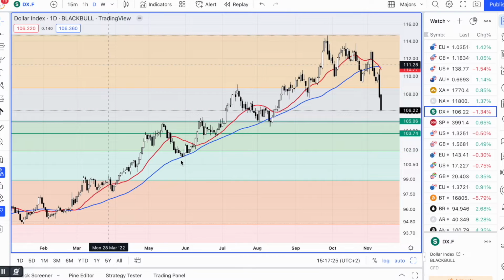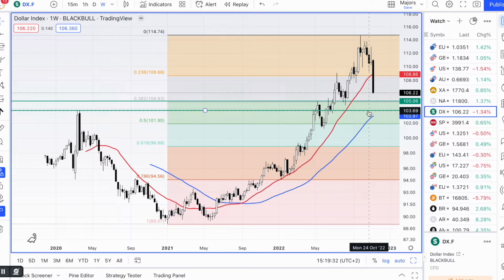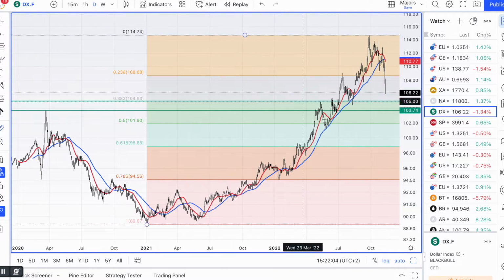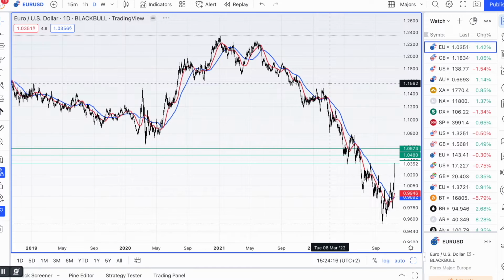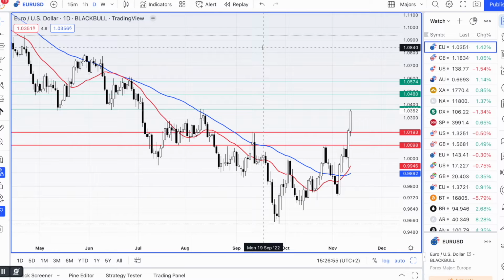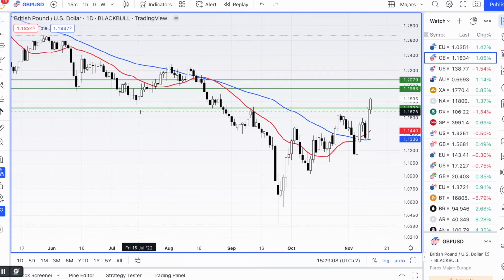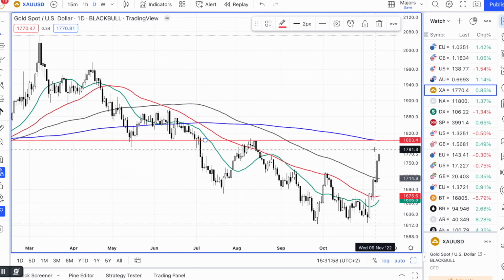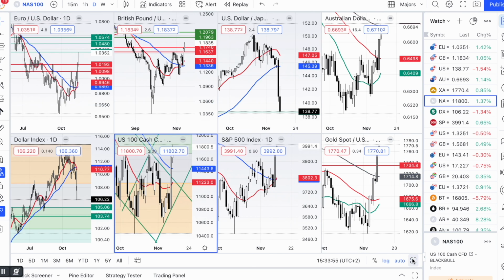Dollar Bears Back? How to trade this move...